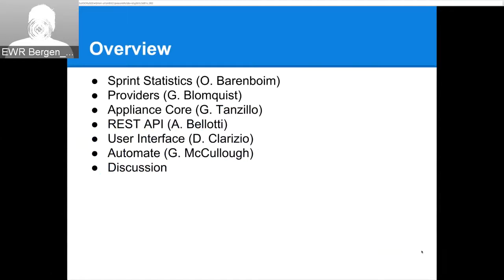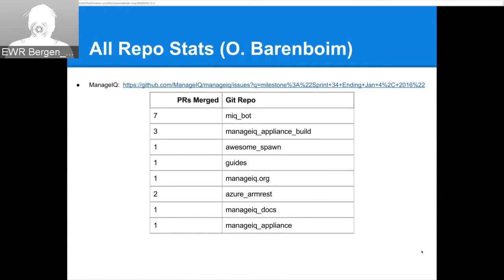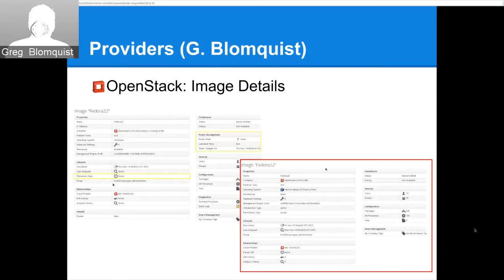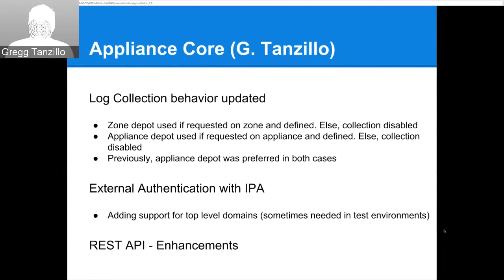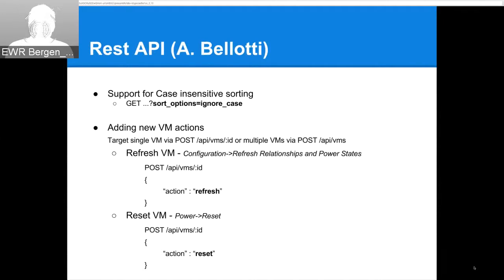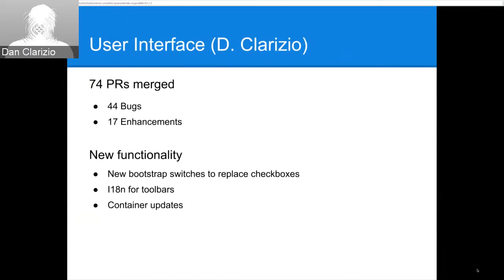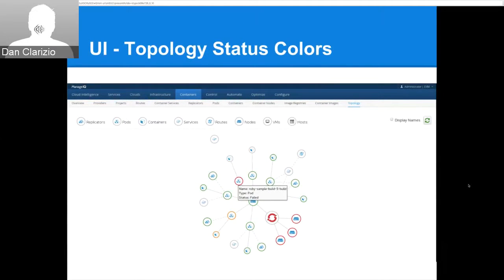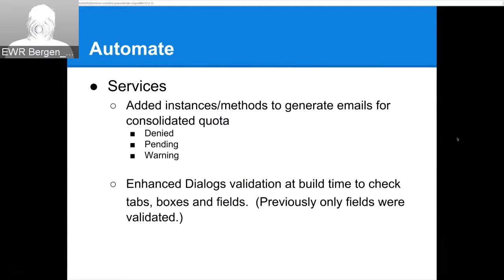Sprint34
Sprint Statistics (O. Barenboim)
Providers (G. Blomquist)
Appliance Core (G. Tanzillo)
REST API (A. Bellotti)
User Interface (D. Clarizio)
Automate (G. McCullough)
Discussion